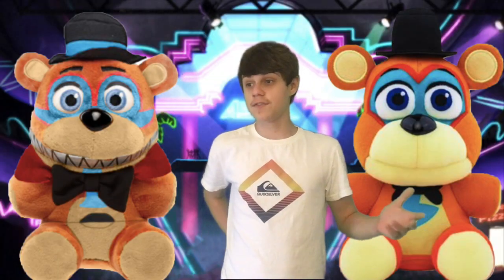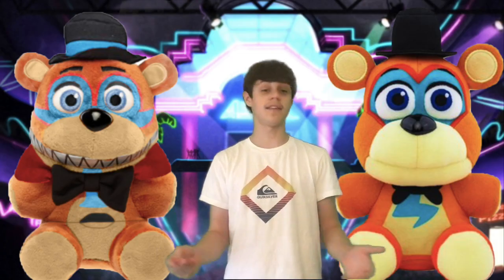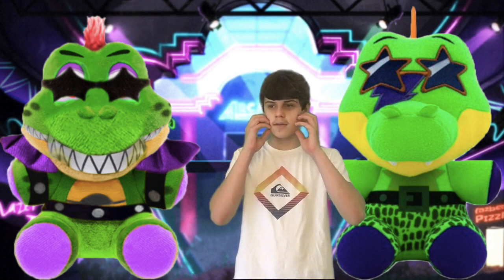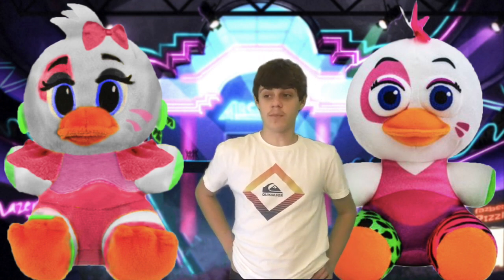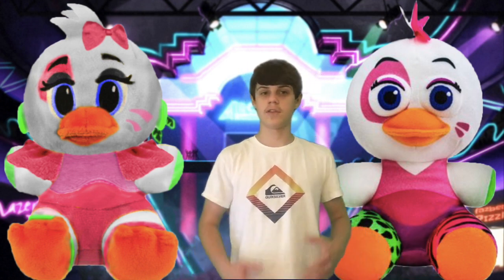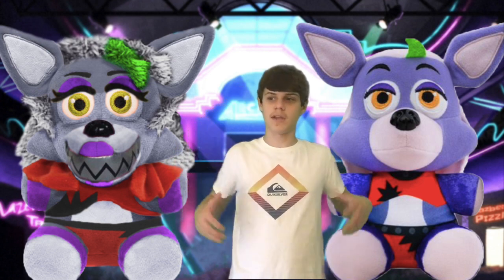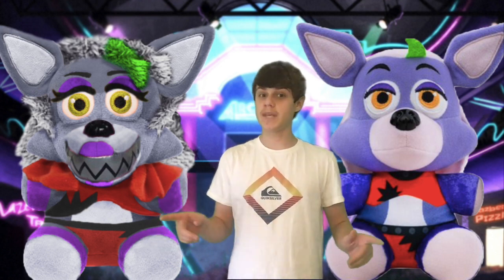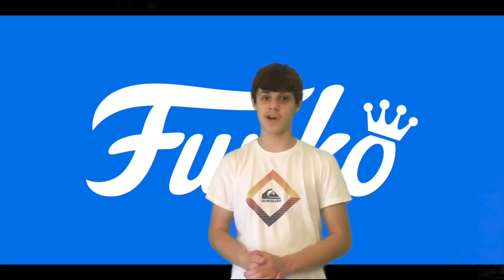Comparing The FNaF Security Breach Plushies To My Concepts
The new Five Nights at Freddy's Security Breach plushies have been revealed! I compare them to concepts I made before.